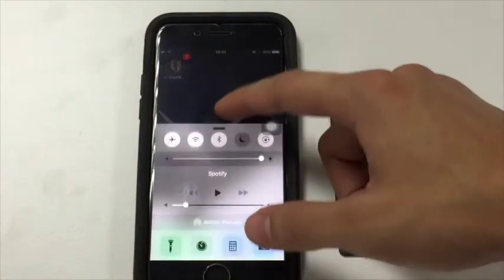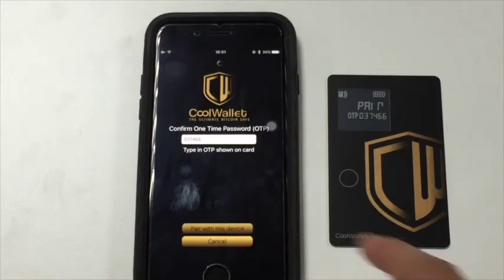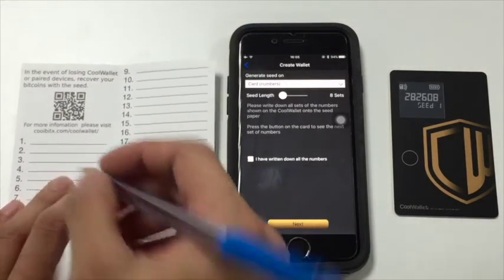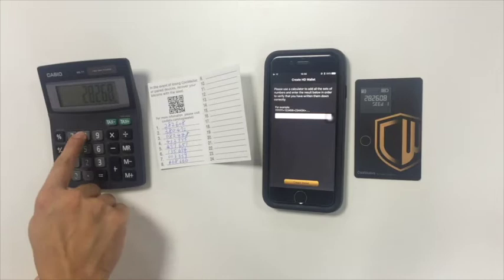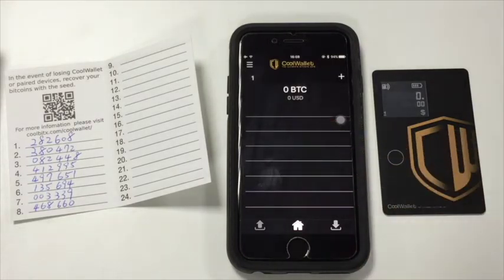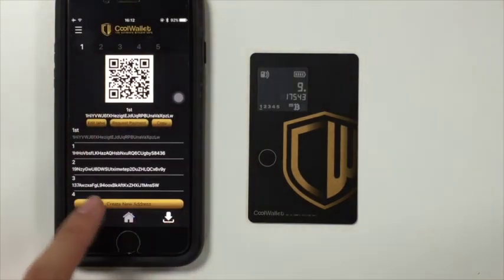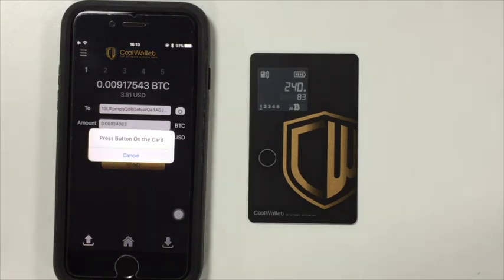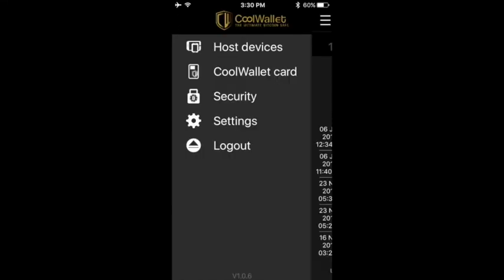CW2016 tutorial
This video shows how to use CW2016